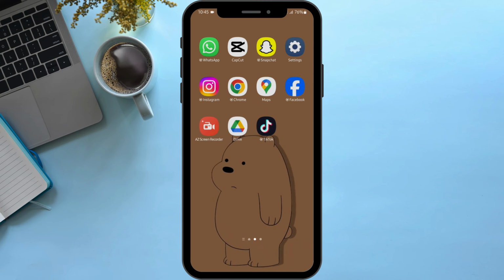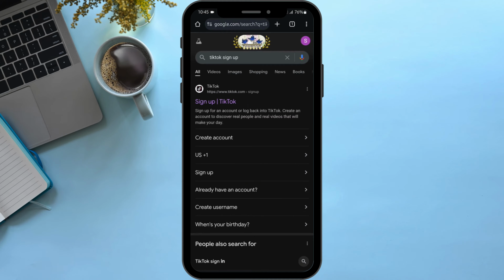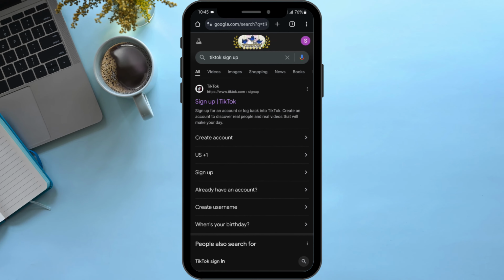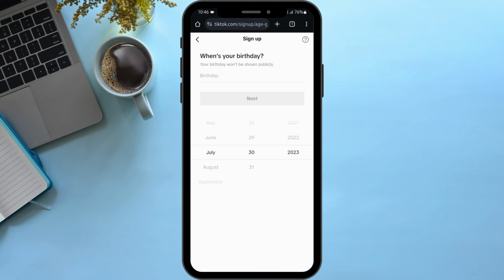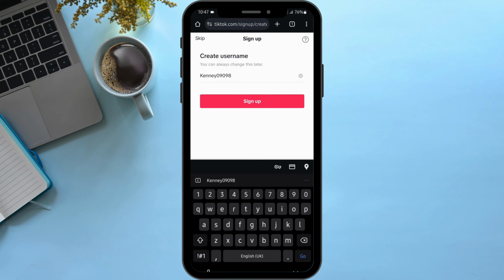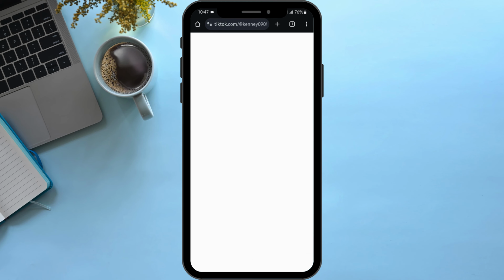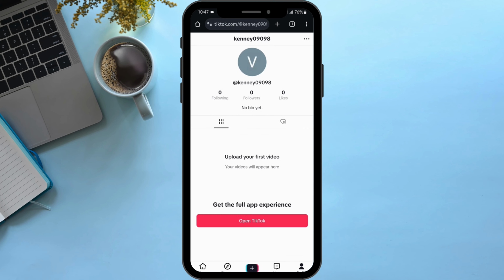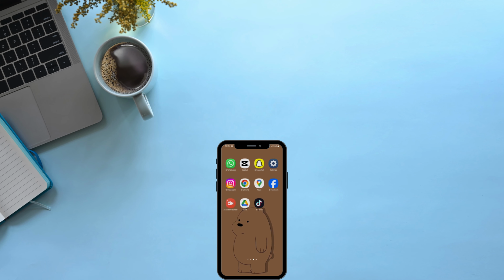How to Create a TikTok Account | Set Up Your TikTok Profile (2024)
Want to set up your TikTok profile? This video will guide you through the steps to create a TikTok account in 2024.

In this guide:
0:00 - Introduction
0:05 - How to Set Up Your TikTok Profile

Learn how to download the TikTok app, create an account, and customize your profile. Discover tips on choosing a username, adding a profile picture, and optimizing your bio for maximum impact.

Create your TikTok account and start sharing content today!